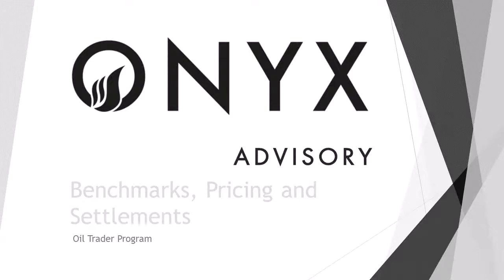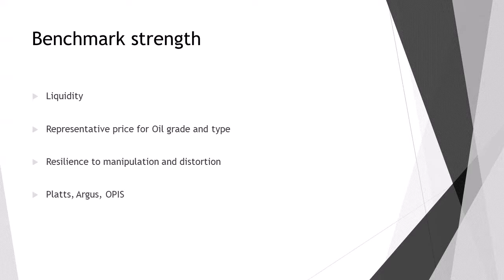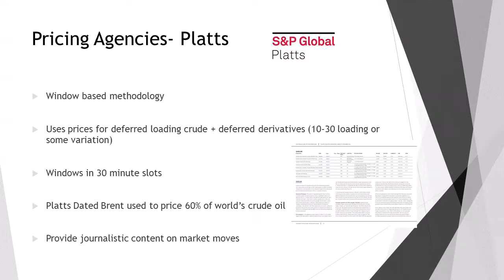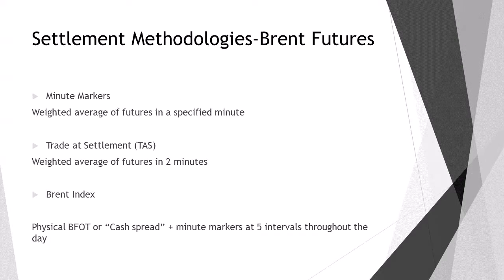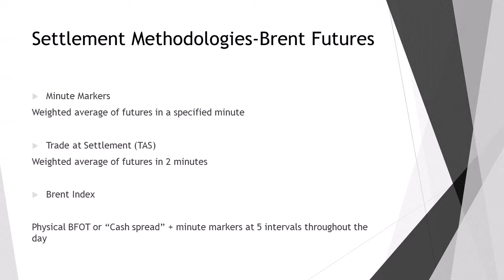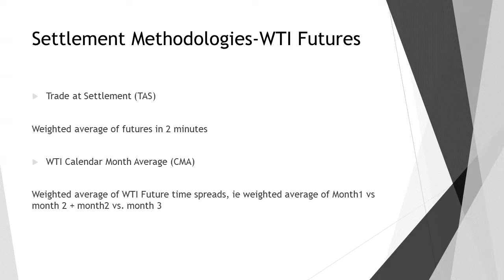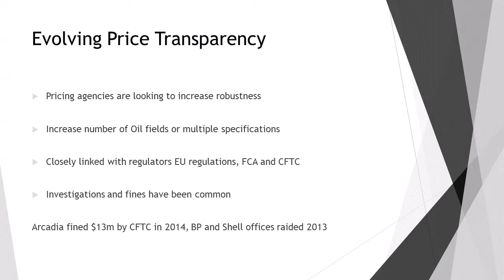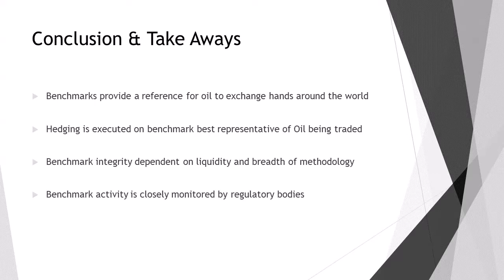Onyx Academy- Benchmarks, Pricing and Settlements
In this video we summarise how oil contracts are priced. We explore the Price Reporting Agencies (PRAs) responsible for providing the settlement price for a given contract, and how their methodologies vary.